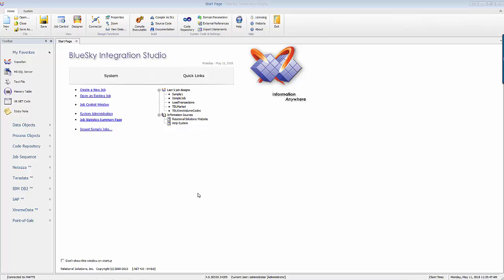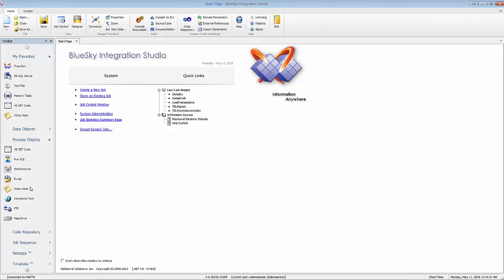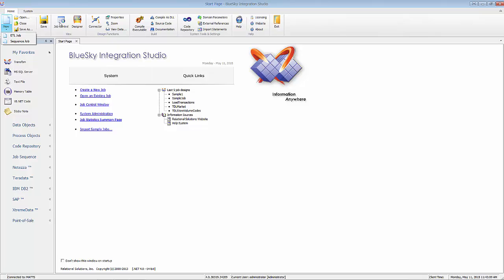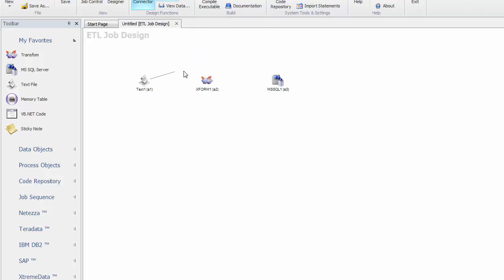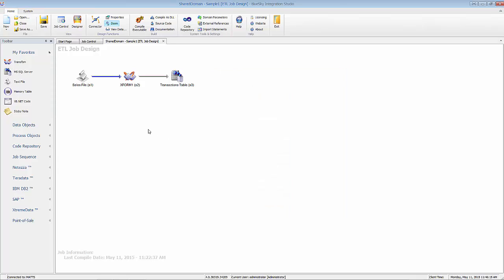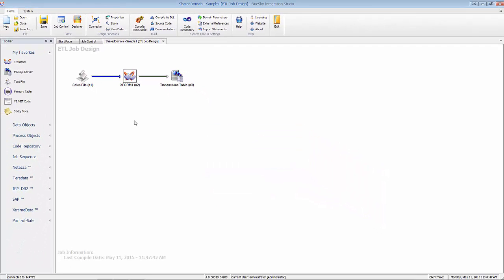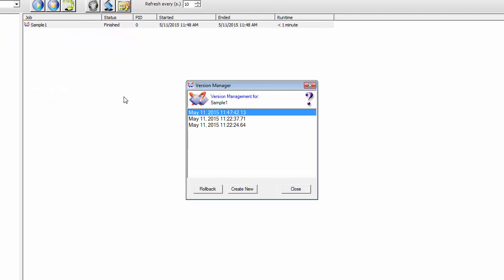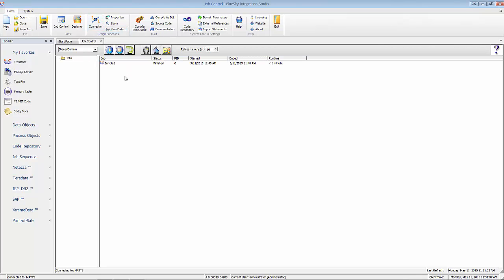2. Getting to know BlueSky Integration Studio Designer ETL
ETL video walks you through the BlueSky Integration Studio - Designer interface and gives you a good overview of the software in general.   This video is meant to simply get you familiar with the tool and interface. BIS integrates SAP, SAP BW, SAP DSiM, Oracle, Teradata, EDI, txt, csv, Redshift, Azure, IBM DB2, Teradata, SQL & most other data sources